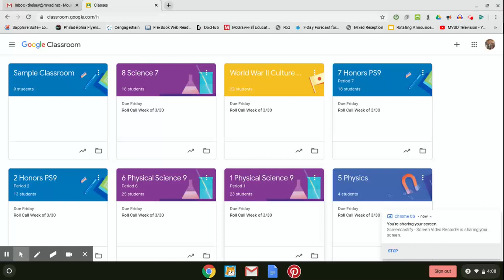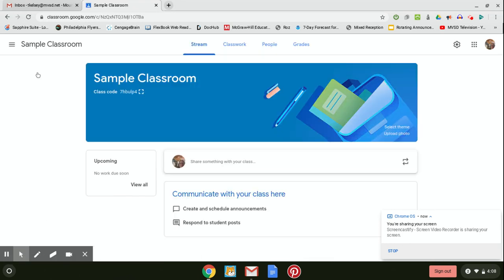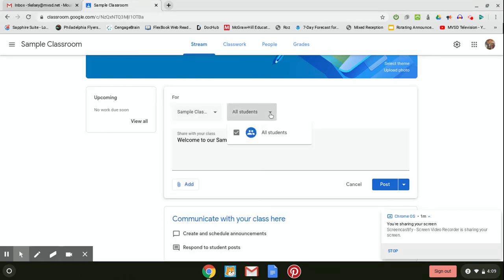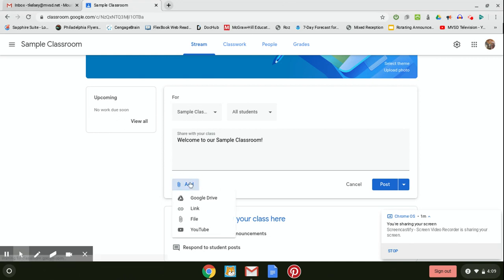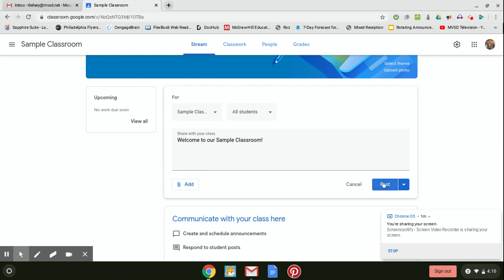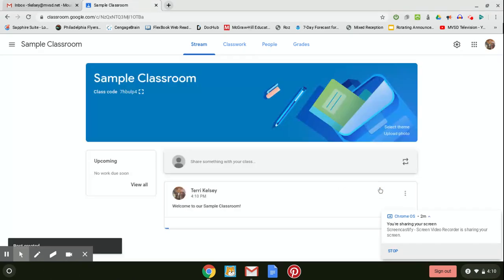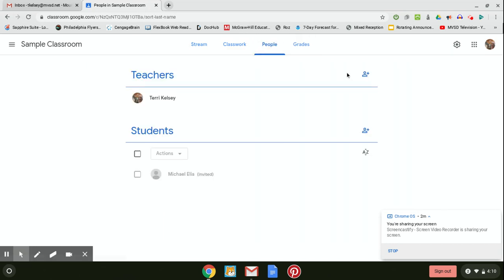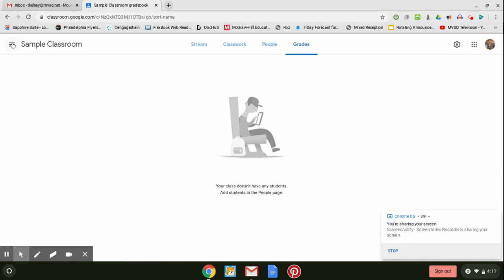A brief tour of Sample Classroom